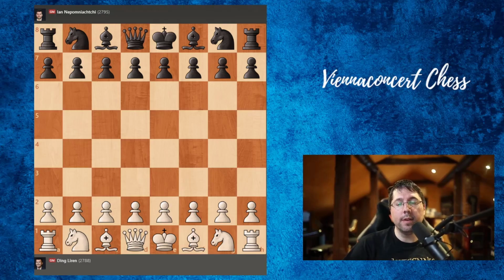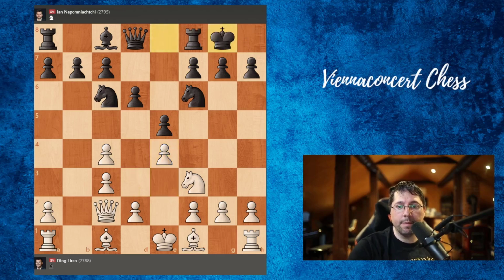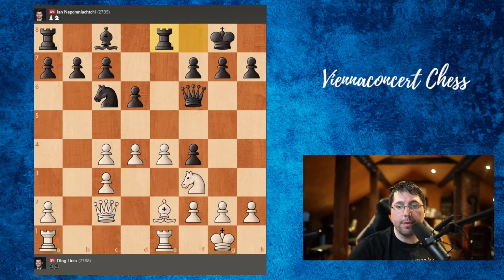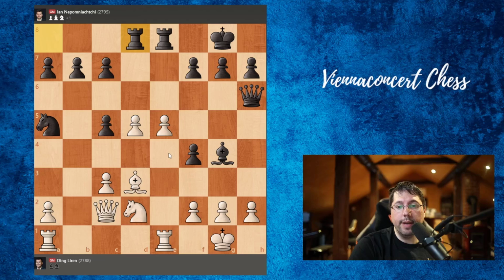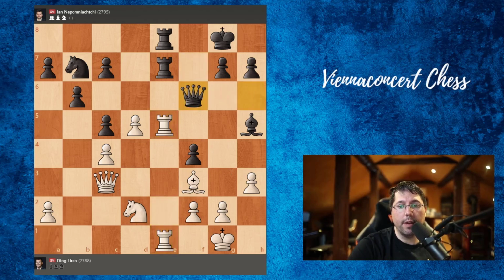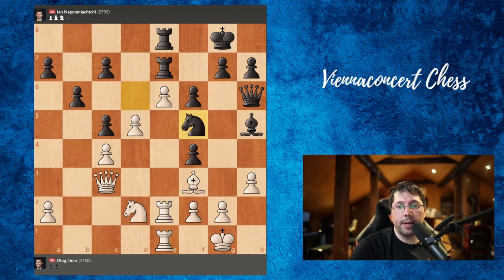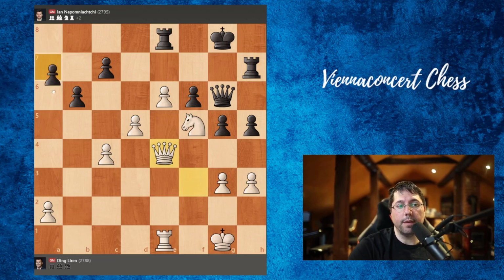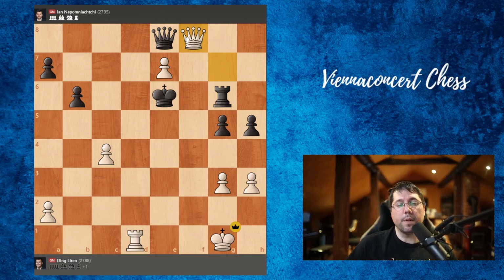Ian Nepomniatchi vs Ding Liren // World Chess Championship 2023 // Game 4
Game 4 was played today against Ding Liren and Ian Nepomniatchi. It was amazing game.

00:00 - Intro
00:37 - Opening
03:05 - Middlegame
06:42 - Nxd4? and Endgame